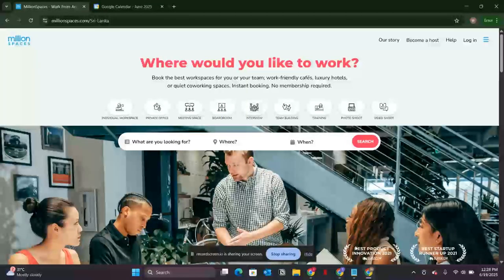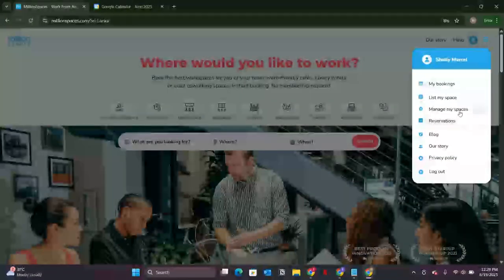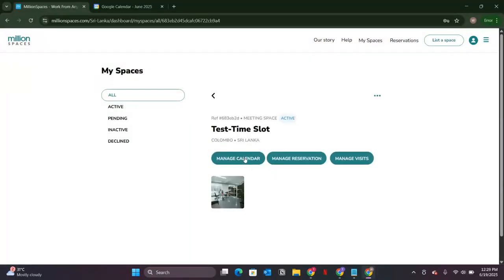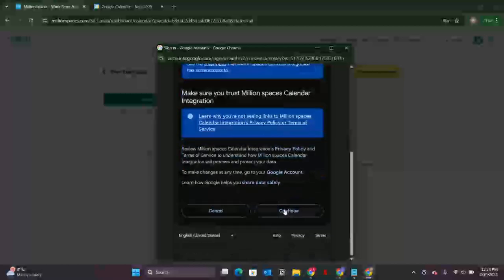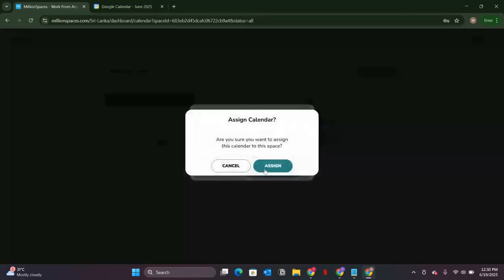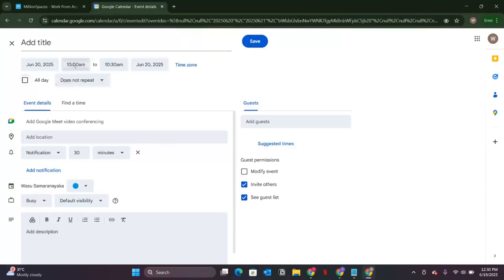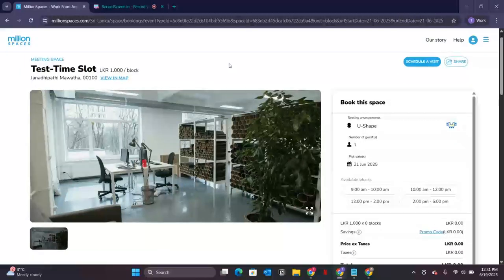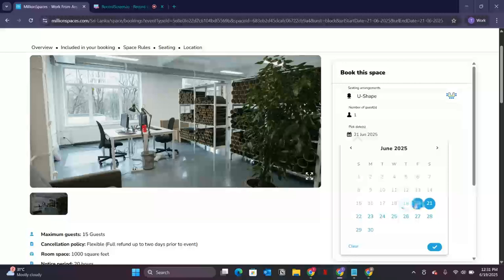How to Sync your Google Calendar on MillionSpaces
A quick tutorial on syncing up your Google Calendar on the MillionSpaces platform.